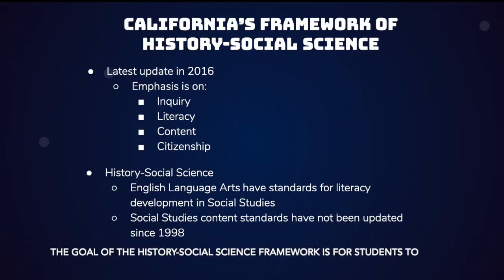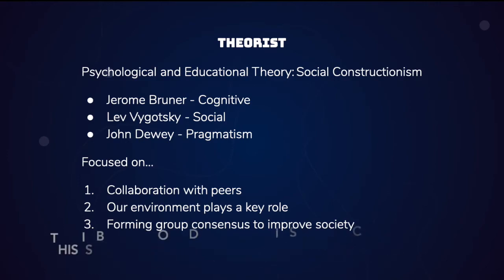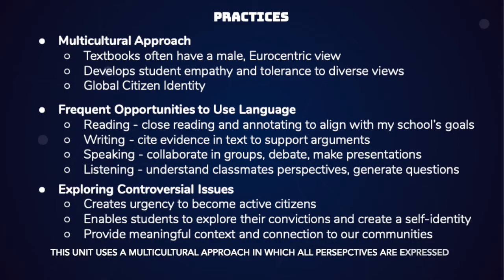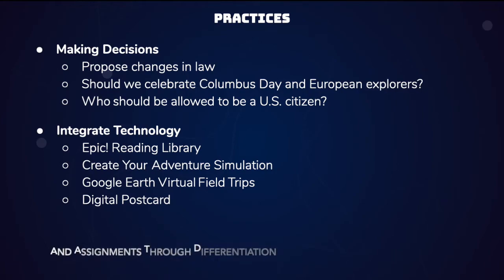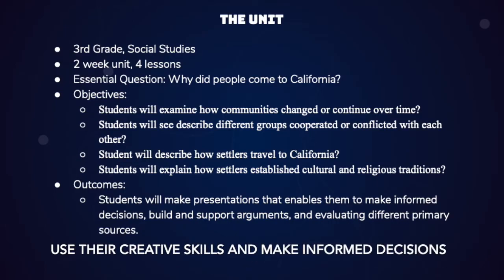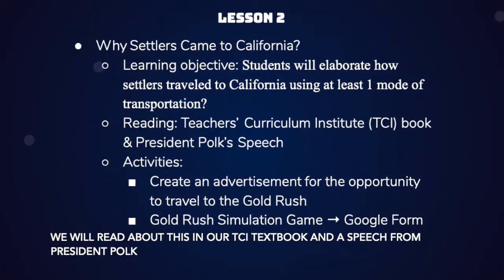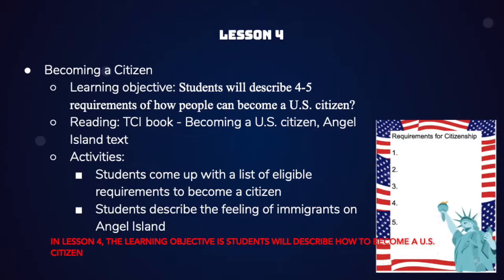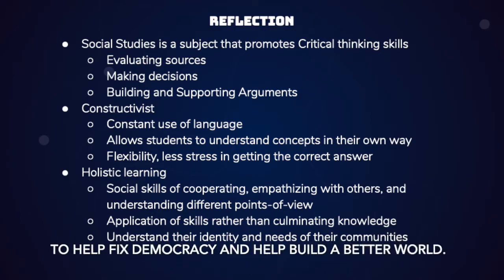EDUC 696 Final Presentation - K.Johnson